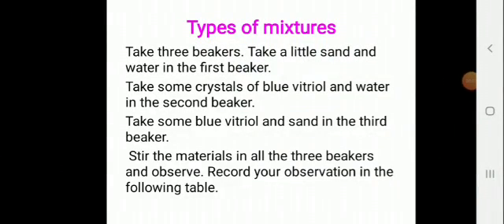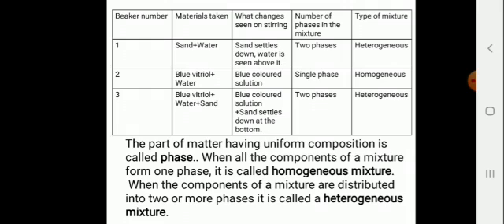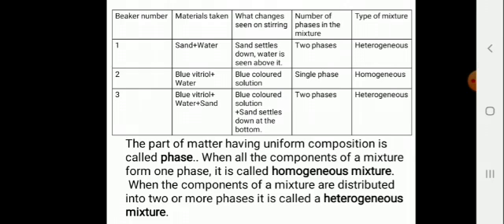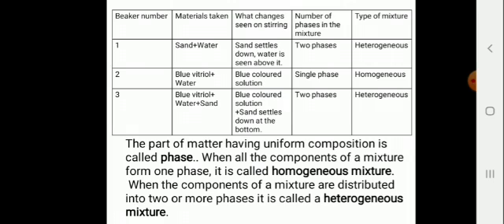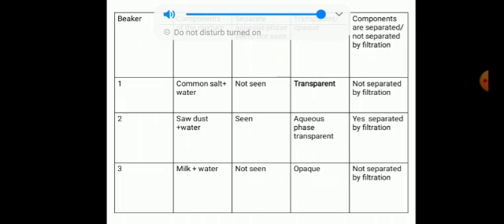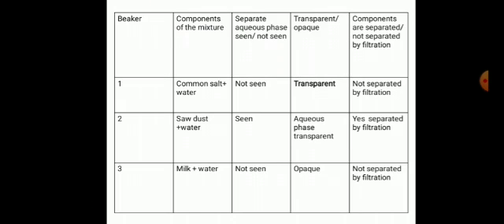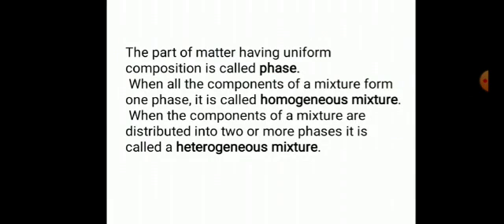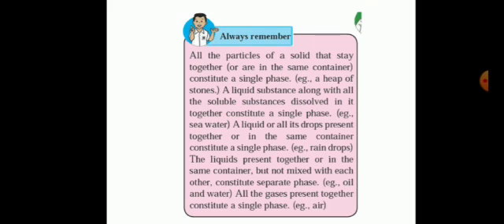Science std 8 05 nov 2